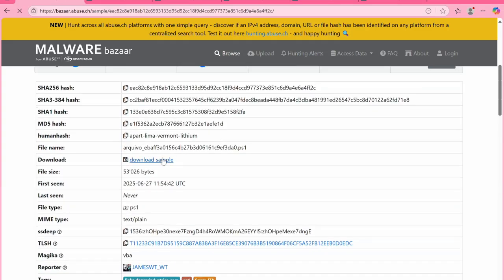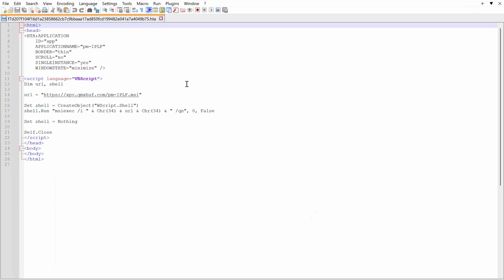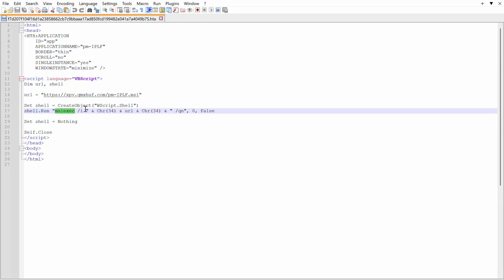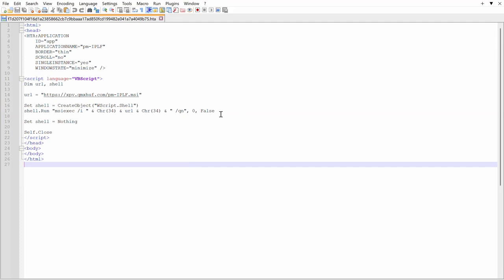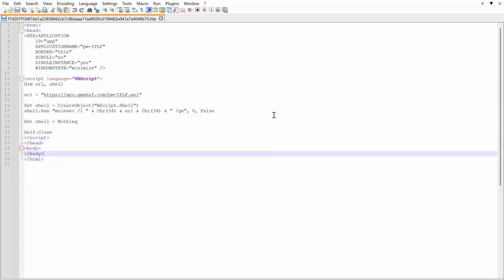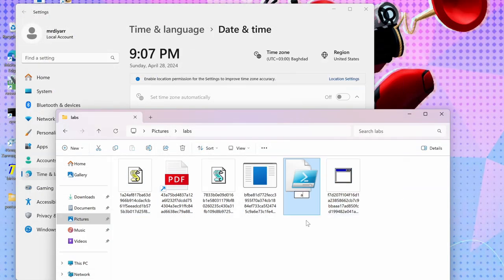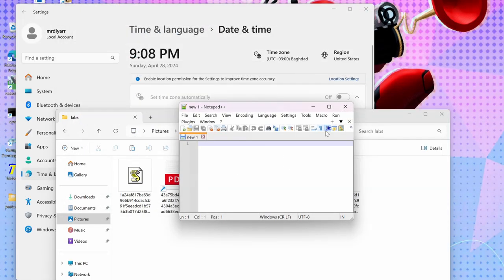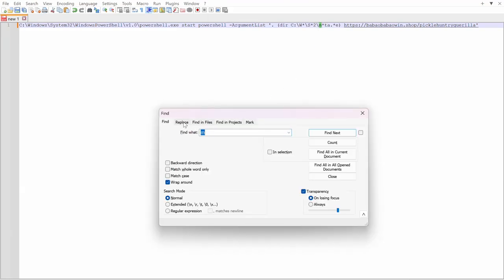Malicious Script Analysis - [ Un-Documented ]